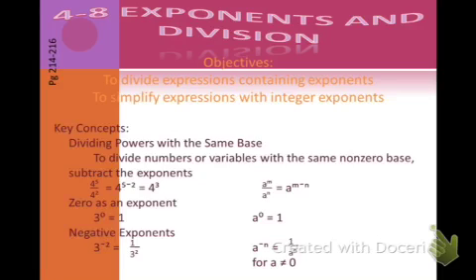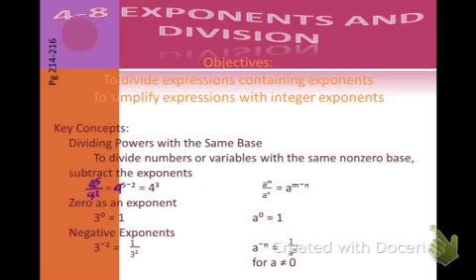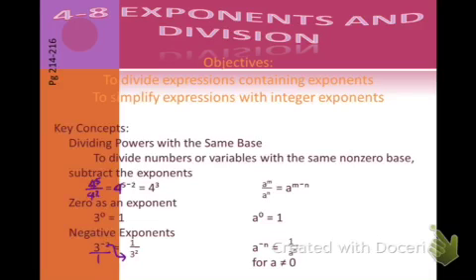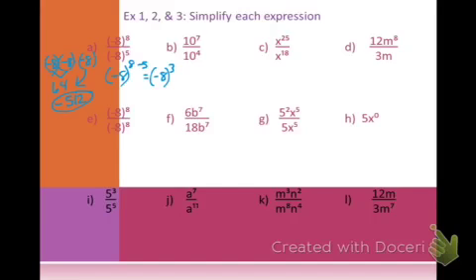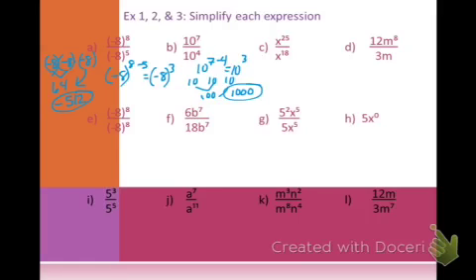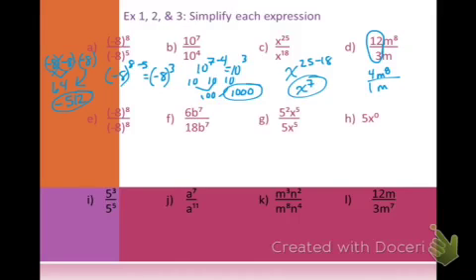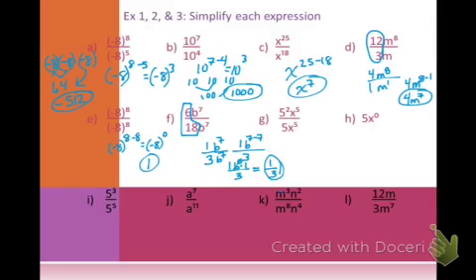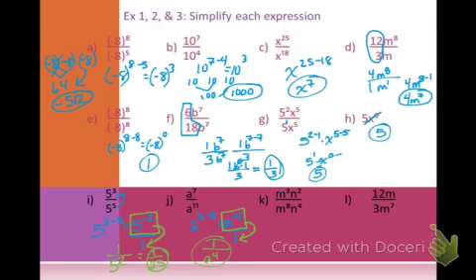Exponents and division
I'm not sure if it told you how to do example 4, if not look in the books notes